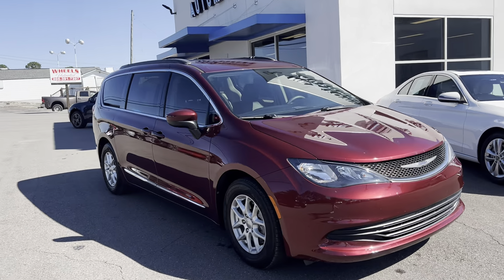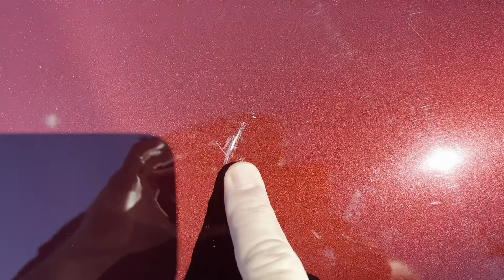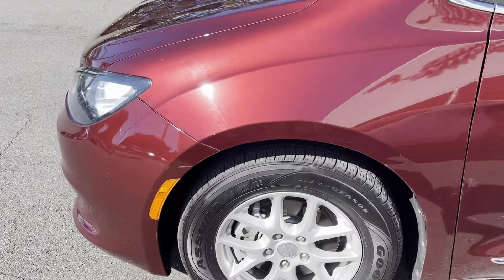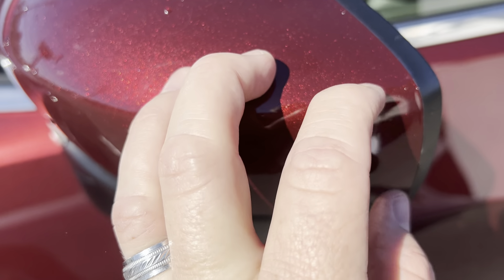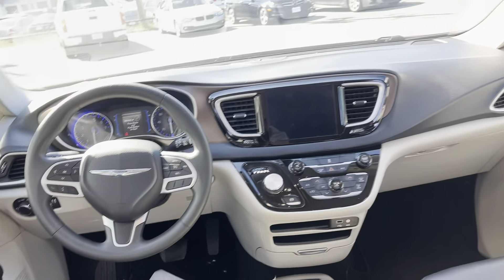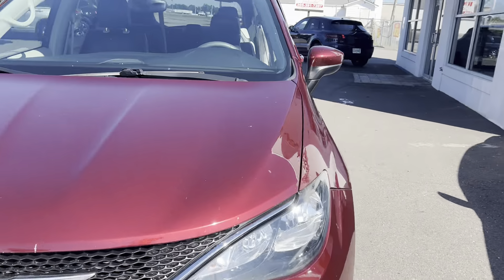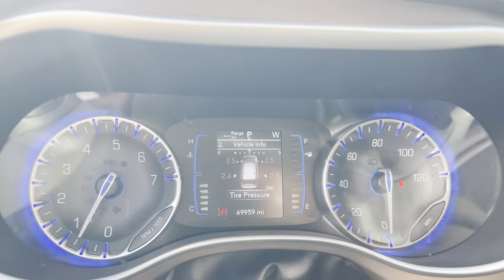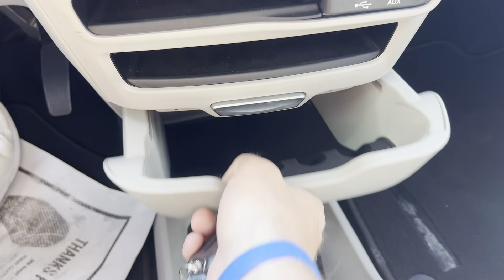2017 Chrysler Pacifica